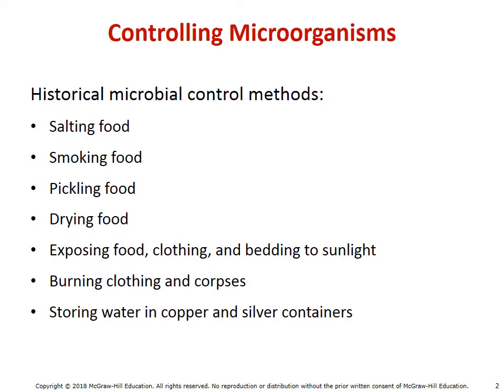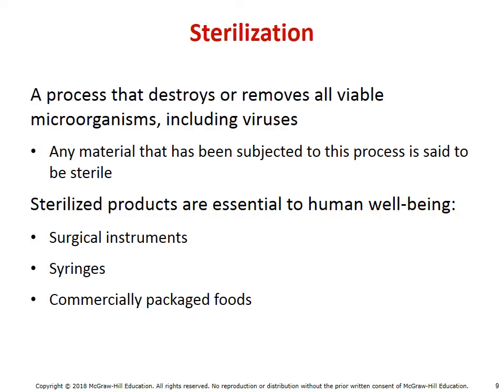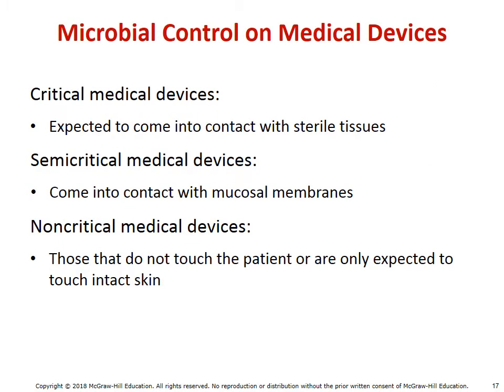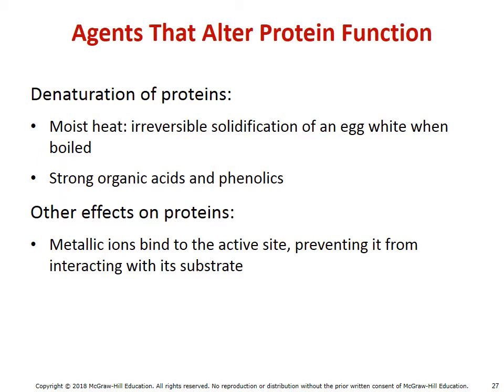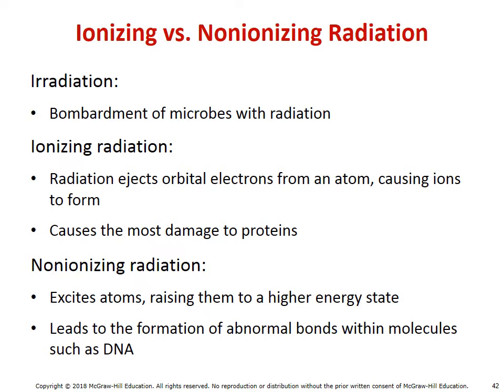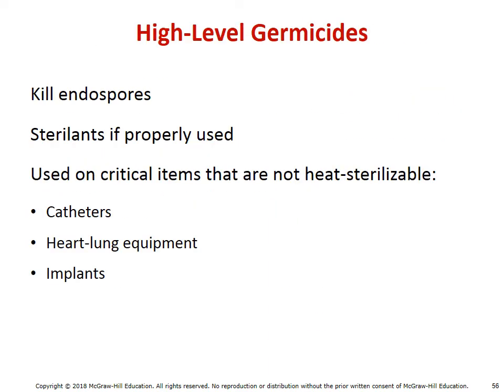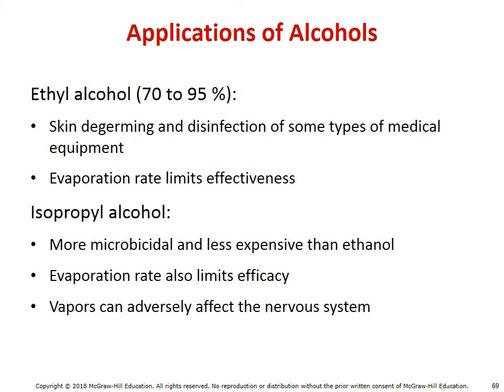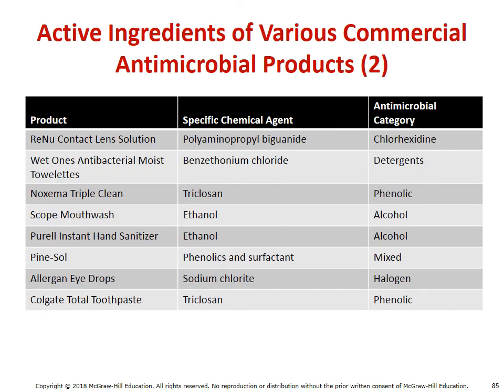Cowan 5th Chapter 11 Narrated video